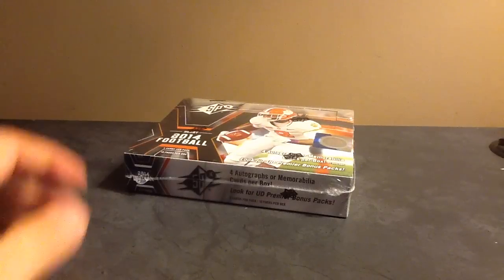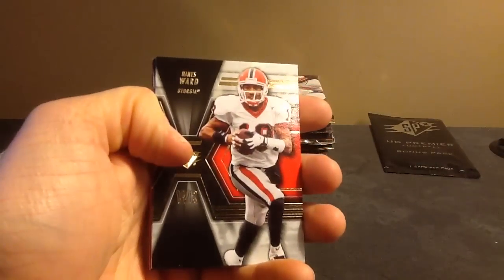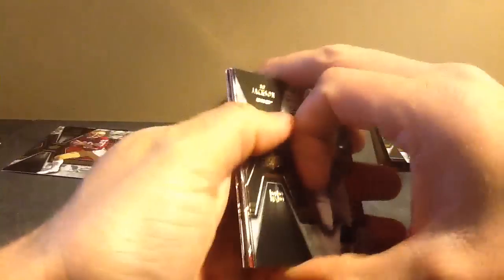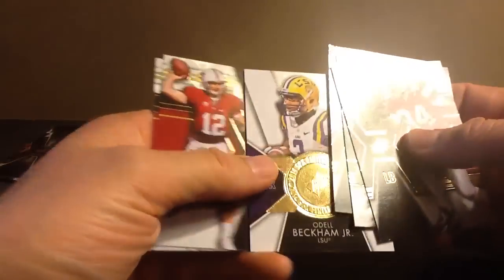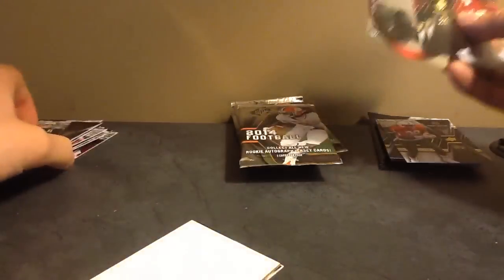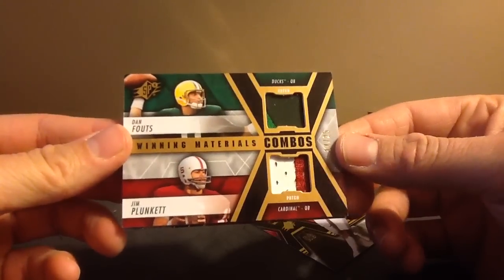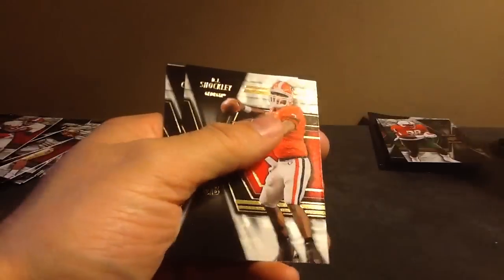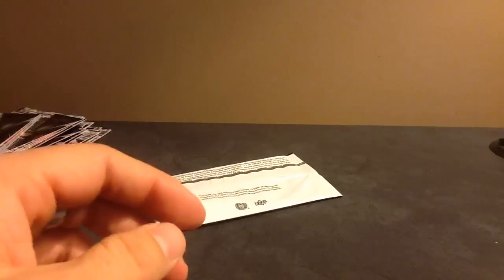2014 Spx Football Box break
Another nice one